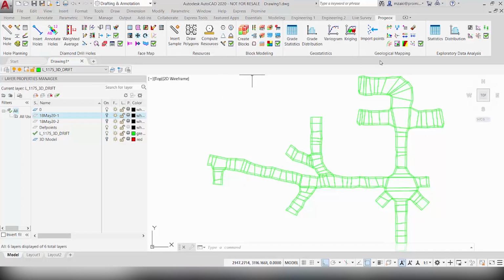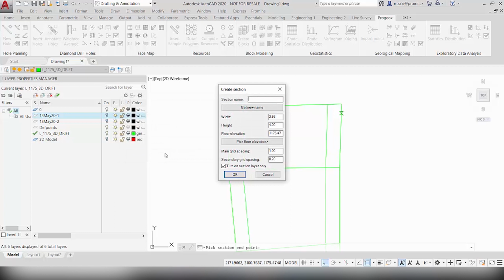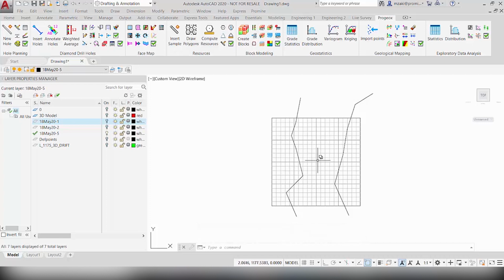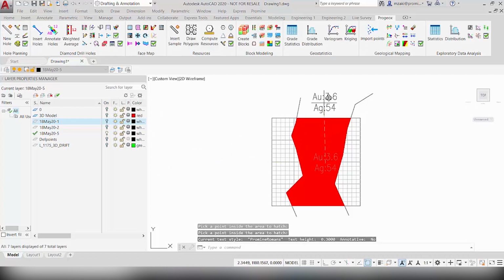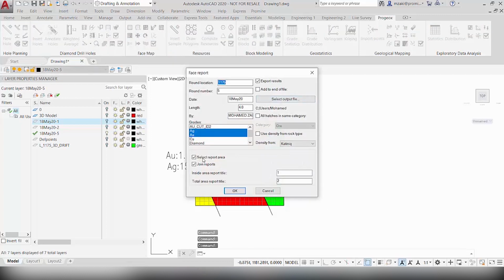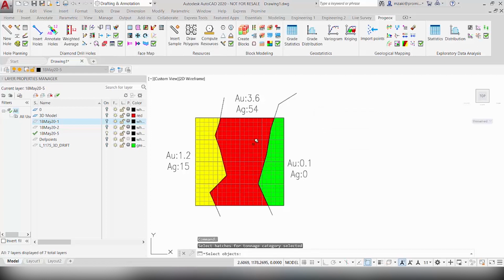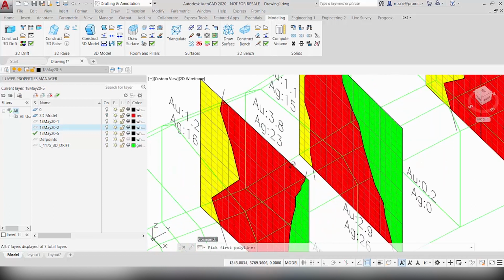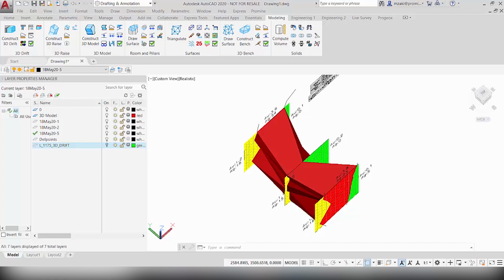Modeling Orebodies through Faces | Progeox Tip of the Month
In this first edition of tip of the month, we will see how to insert a face map in an underground opening to easily compute the area and tonnage of a face.